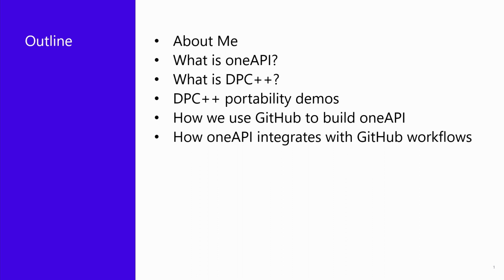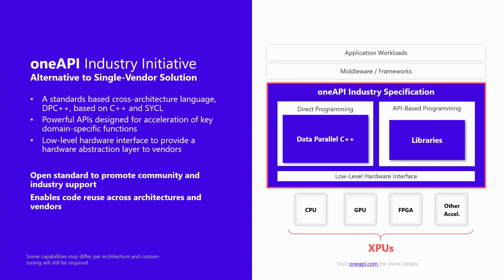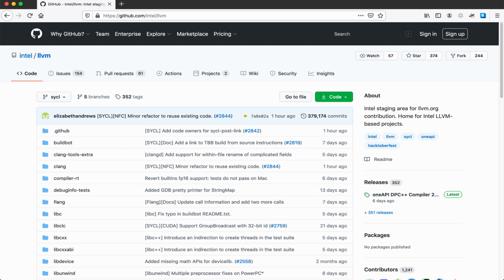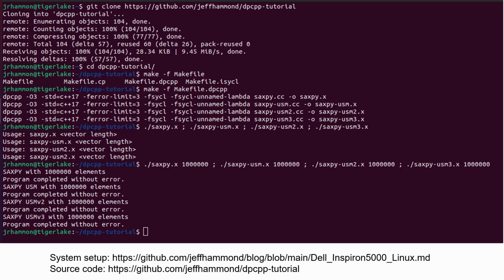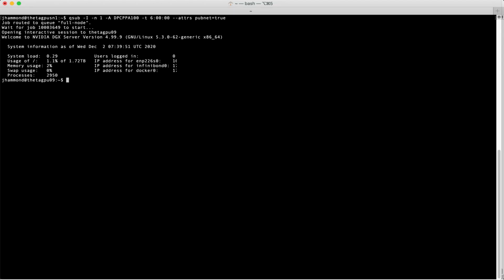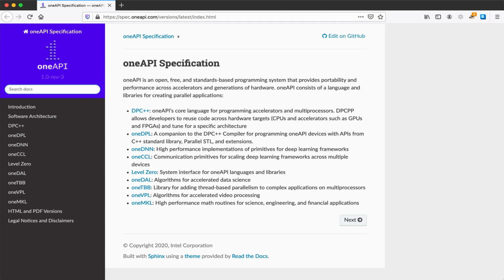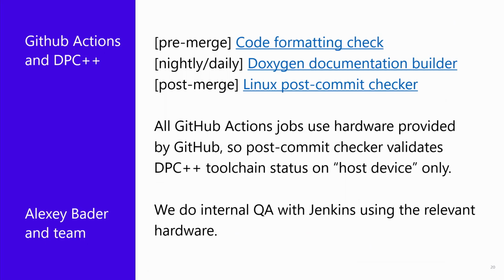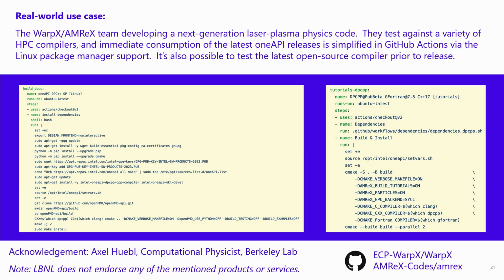Embrace the Accelerated, Cross-Architecture Era—Upstream and Downstream | Intel Software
oneAPI is an open, standards-based ecosystem for heterogeneous, parallel programming. The specifications and source code are built on GitHub and integrate with upstream and downstream workflows. Jeff Hammond demonstrates how oneAPI works on a range of hardware and is built using GitHub.